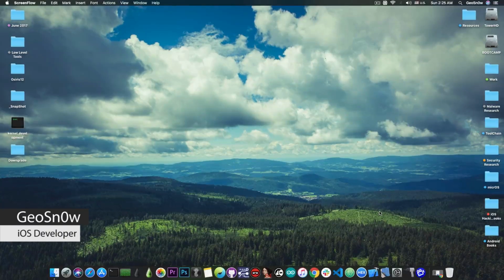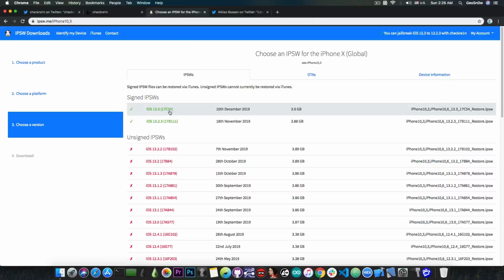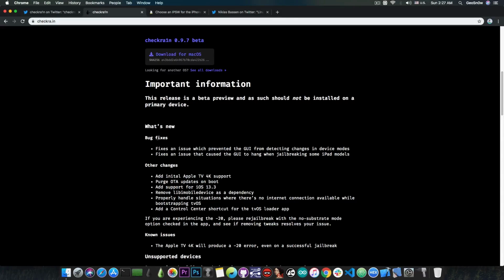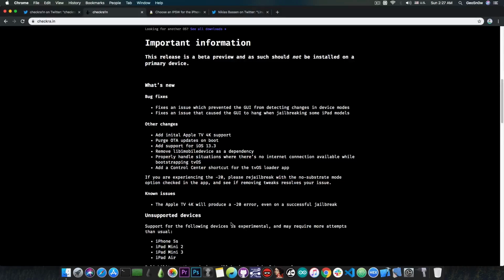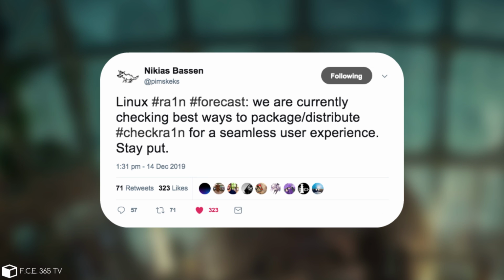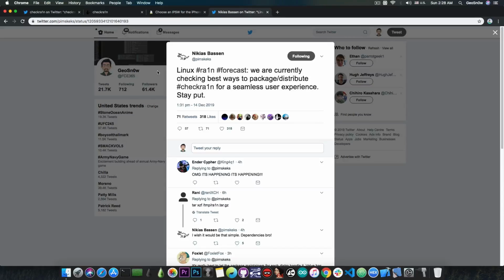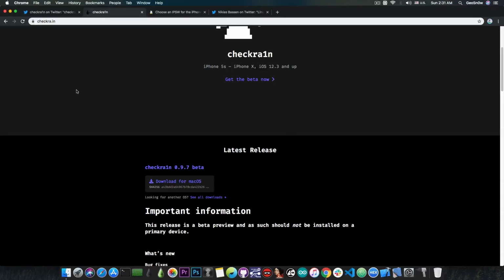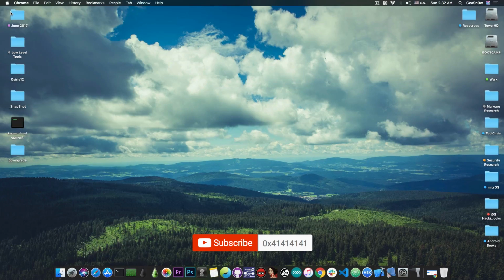iOS 13.3 / 13.2.3 / 13 NEW CheckRa1n JAILBREAK RELEASE & PC Version (Linux / No Mac) News!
▶ Forgot iPhone passcode? iMyFone LockWiper helps you remove Apple ID, lock screen or Screen Time without a password.

In today's video, we're discussing the release of CheckRa1n Jailbreak 0.9.7 Beta which adds great new features, adds support for iOS 13.3 (currently, the latest signed version available), and fixes a ton of bugs, as well as add support for Apple TV 4K, but we're also talking about an upcoming CheckRa1n for PC which was announced just a few hours ago.

Yes! A Linux version is about to be released which will make PC users able to finally jailbreak their iOS devices with CheckRa1n without having to use a macOS machine and without emulators, virtual machines and other scripts. The Linux version will be a standalone tool, easy to use with no additional scripts and stuff like Ra1nStorm (which still works by the way). Of course, it's recommended that you updated your jailbreak to the latest version as it fixes very important bugs and adds stability to the jailbreak itself. Keeping the jailbreak and Cydia packages updated helps maintain a safe and reliable jailbreak on your iOS device.